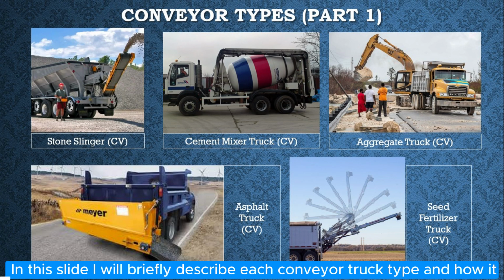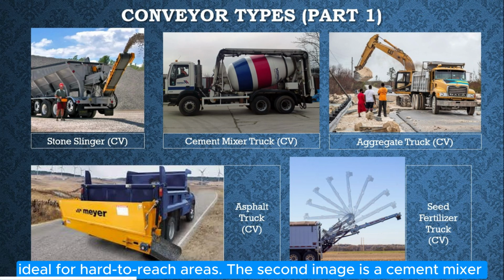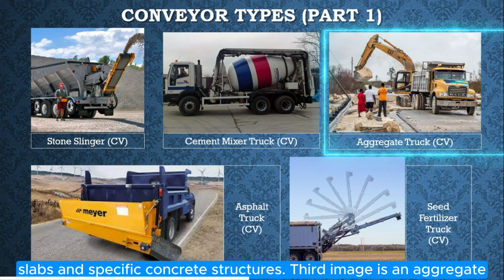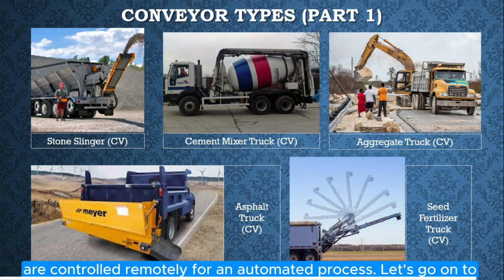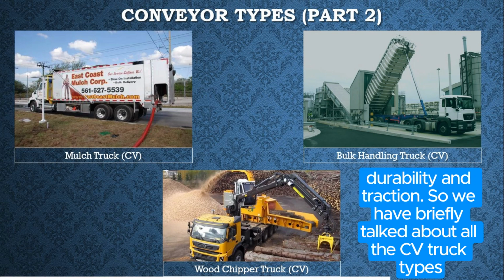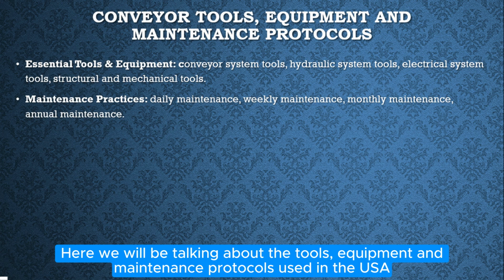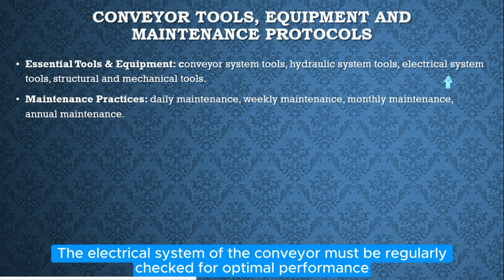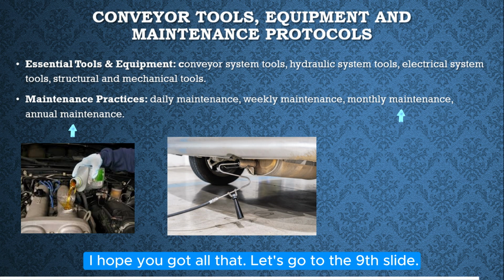Conveyors (CV)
"Star Force Logistics" Dispatching Services (Website needs to be updated)

🎬 RELATED VIDEOS/SHORTS 🎬

🕐 Timestamps 🕐

00:00:00 | Introduction
00:00:31 | (CV) Truck Type in Table
00:00:51 | Conveyor Explanation
00:02:20 | Conveyor Types (Part 1)
00:04:35 | Conveyor Types (Part 2)
00:05:42 | Images, Specifications & Dimensions (Part 1)
00:07:01 | Images, Specifications & Dimensions (Part 2)
00:08:00 | Tools, Equipment and Maintenance Protocols
00:09:54 | Conveyor Truck Multimedia
00:10:33 | Inspections and Surveys
00:14:15 | Regulations, Permits and Insurance
00:16:41 | Unique Conveyor Trucks from Around the World
00:17:12 | Container Pros / Advantages
00:20:07 | Container Cons / Disadvantages

👨‍💼 ABOUT ME 👨‍💼

Hi! People call me "Timmy". I have been in the world of trucking for at least 10 years and have come a long way in my career. I had been introduced to the world of trucking in a unique way. Initially I was employed as a food delivery driver and later on as a LGV driver. My colleagues recognized my potential in my work ethic and communication, and suggested that I should pursue a more grandiose goal. Taking this opportunity, I opened up my company in New Mexico, USA. Naming the company “Star Force Logistics“. Which in return would open the doors to my long-lasting career in logistics.

"Star Force Logistics" 🌠 is a channel where we discuss everything and anything to do about logistics. My focus is on USA trucking right now, but I plan to touch other freight related topics in the near future. The content on this channel is for general educational and informational purposes only and is not a substitute for professional advice. Accordingly, before taking any actions based upon such information, we encourage you to consult with a qualified professional.